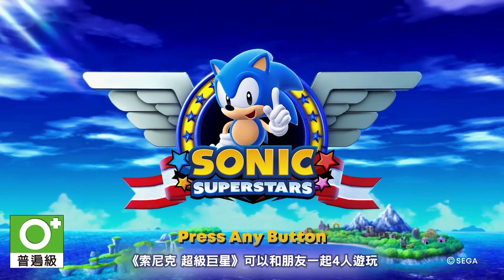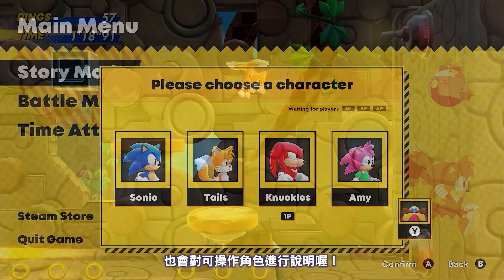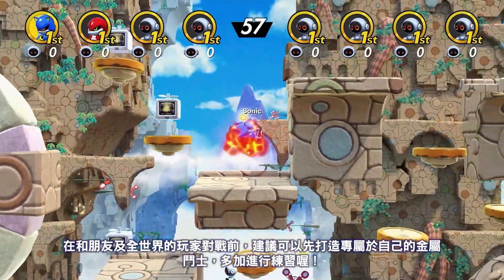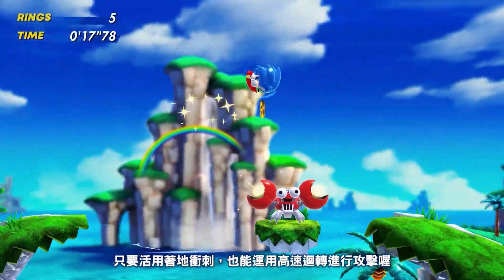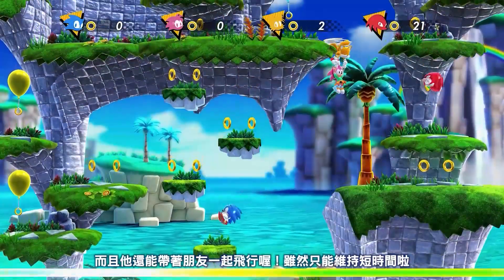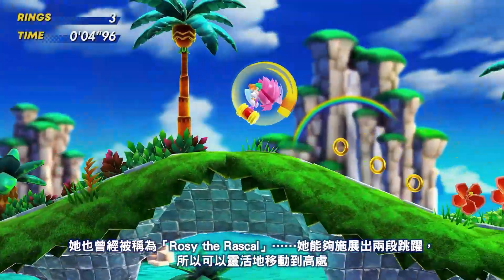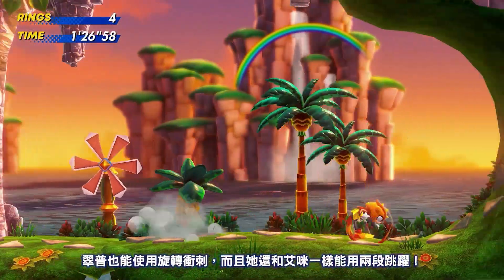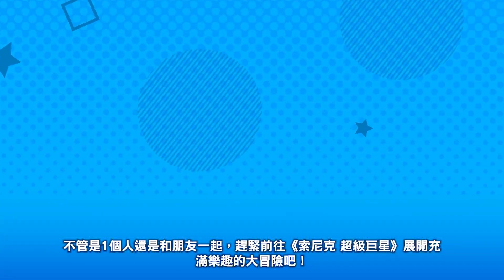『索尼克超級巨星』Speed Strats #1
索尼克與夥伴們的嶄新冒險啟程！

決定於2023年秋季發售的《索尼克 超級巨星》，是一部保留「索尼克」的2D橫向卷軸遊玩感，但將畫面表現進化為3D圖像的全新高速動作遊戲。

巨大生物棲息的神祕島嶼「北極星群島」，正是索尼克與他的夥伴塔爾斯、納克魯斯以及艾咪一行人踏上嶄新冒險旅程的舞臺。運用全新的能力「翡翠力量」，對抗企圖捕獲巨大生物來實現野心的蛋頭博士和方古吧！

▼『索尼克 超級巨星』官方網站